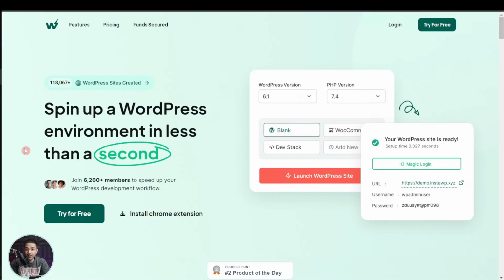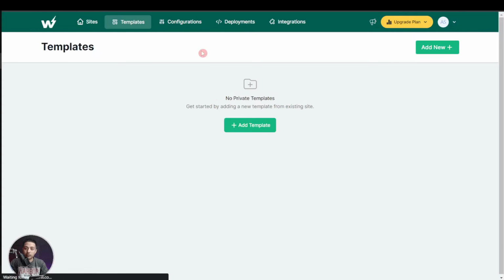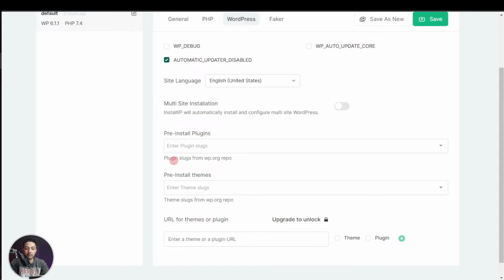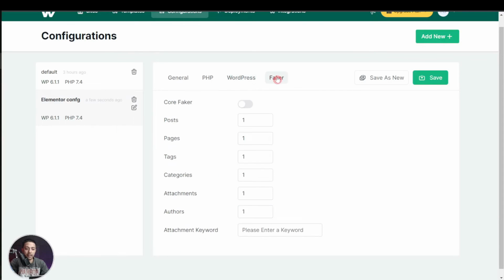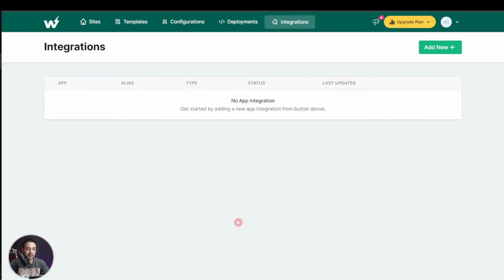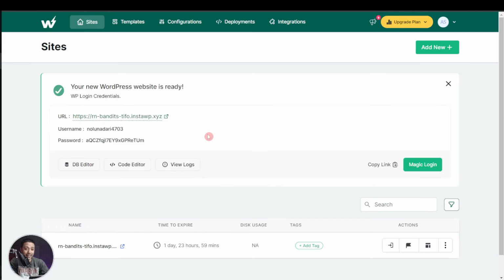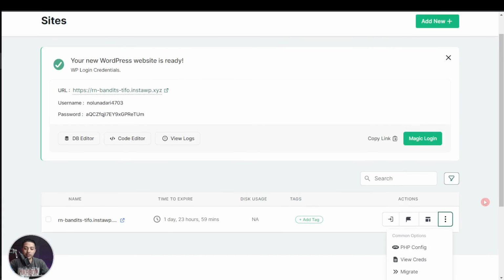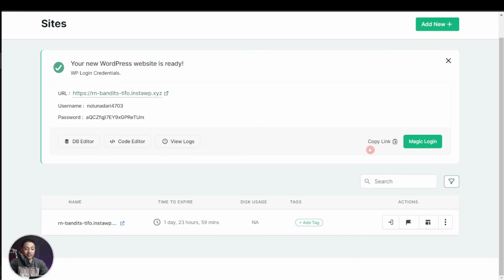How to create Wordpress staging sites using InstaWP - Create instant WordPress site for staging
How to create WordPress staging sites using InstaWP - Create an instant WordPress site for staging. InstaWP review and walkthrough.